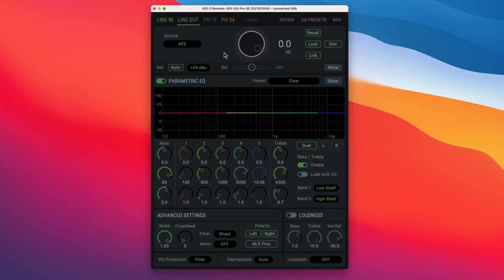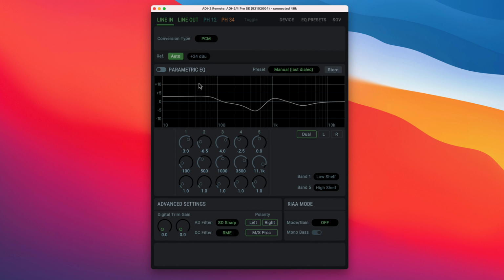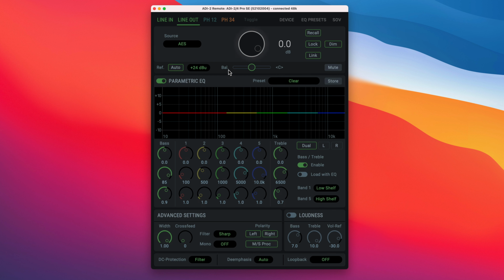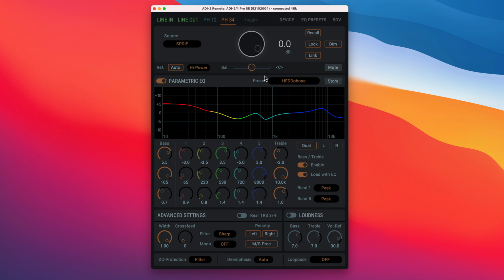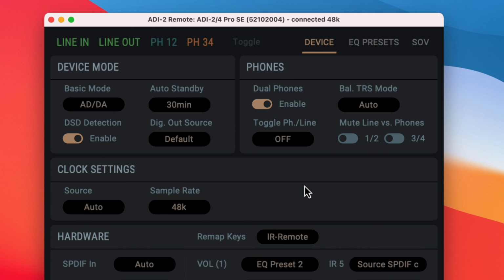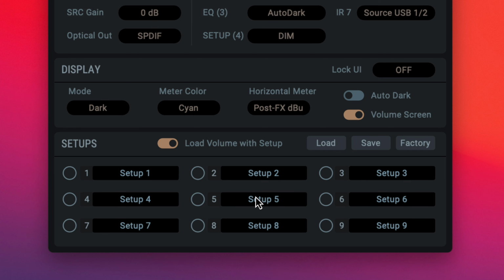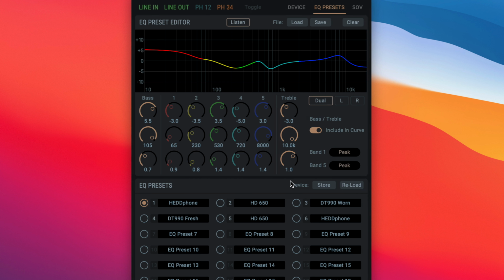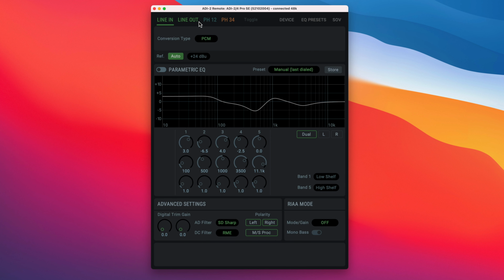Essential For All Users | RME ADI-2 Remote 2.0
My (not so short) overview of the ADI-2 Remote 2.0.

00:00 - Intro
00:21 - Supported Hardware
00:48 - Overview
02:23 - Hardware Mirrors Software and Vice Versa
03:25 - Line Input
04:07 - RIAA Mode
04:39 - Advanced Settings
05:07 - M/S Processing
05:26 - Line Out
08:16 - Dual EQ
09:04 - Crossfeed
09:41 - Device Page
09:52 - Device Mode
10:54 - Remap Keys
11:25 - Setups
11:39 - EQ Presets Page
12:22 - Re-Load Presets
13:19 - State Overview Page
14:22 - Conclusion
14:40 - It’s FREE
14:51 - Outro

Phable is a german-based singer, vocalist, musician, and DJ with deep roots in House, Techno, Deep House, Dub and Tech House. In the last years, he released on labels such as Armada, Ostfunk, LightMyFire, WonneMusik, Pure*, AudioSafari and recently on PlasticCity. Sometimes his tracks are melodically sensual, sometimes pumping groovy, his style unique.